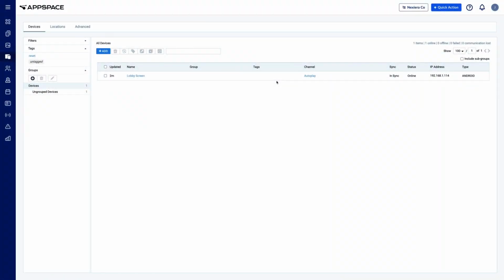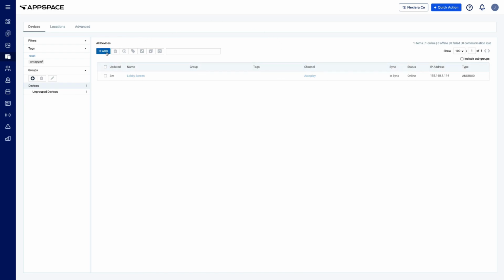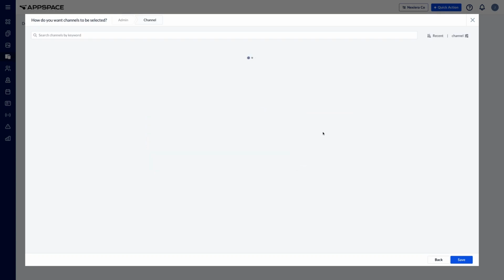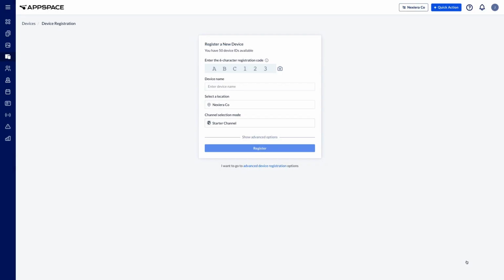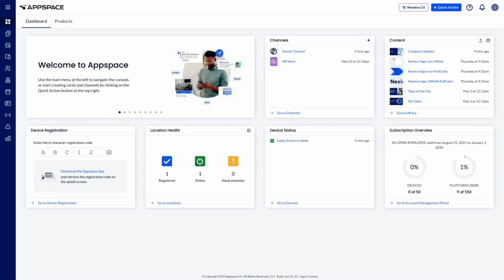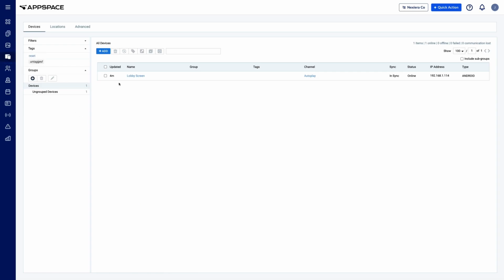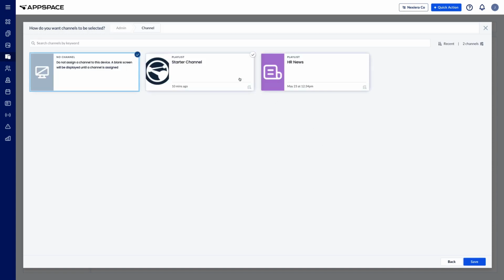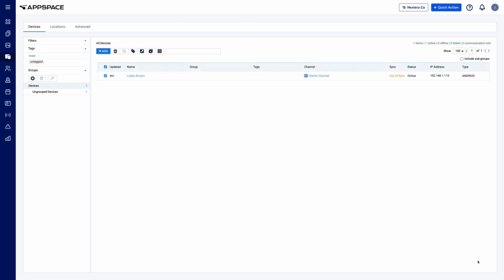Content: Setting Up Single Channel Mode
Use Appspace’s single channel mode to focus content on your device around one playlist. In this video, Platform Administrators will learn how to set up new or existing devices for single-channel selection only.

Watch this short video for a step-by-step guide on assigning a single channel.